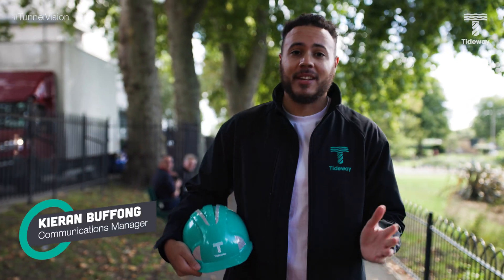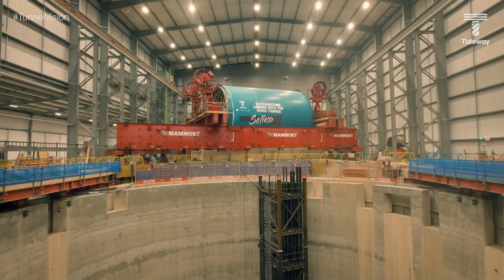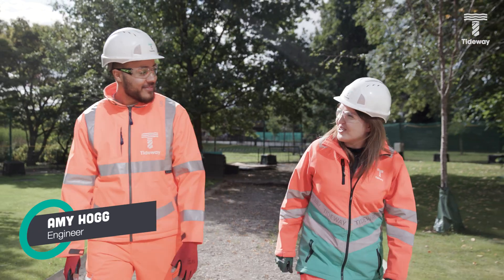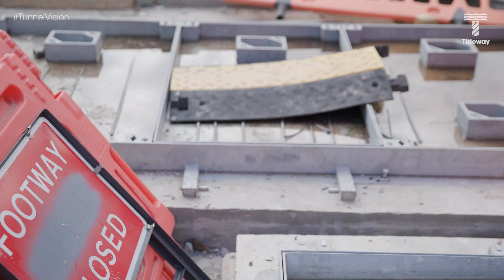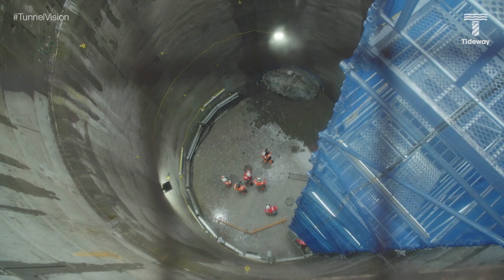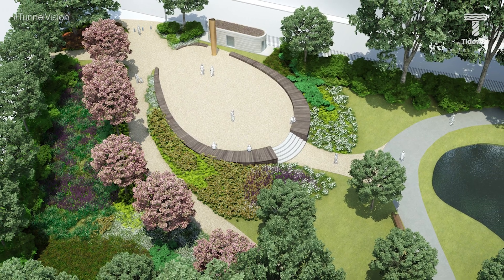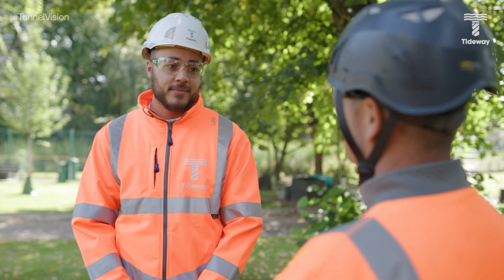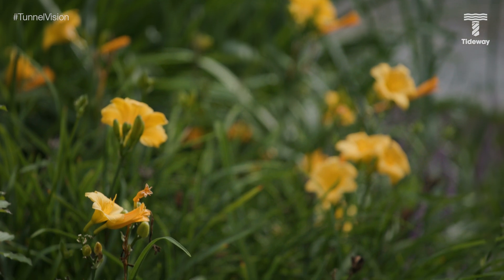See one of the Tideway sites closest to finishing! Tunnel Vision, episode 18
Join Kieran as he visits King George's Park in Wandsworth, where Tideway's work is progressing toward completion and the team is working on the finishing touches.

00:00 – Intro
00:51 – Why is Tideway in Wandsworth?
01:30 – On site with an engineer
03:45 – Landscaping & finishing touches
05:09 – Thanks for watching!